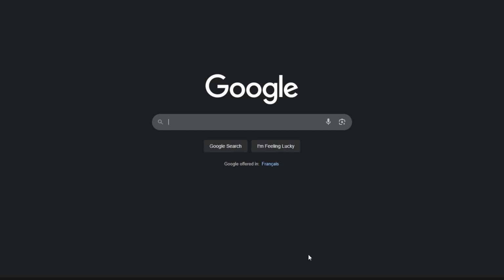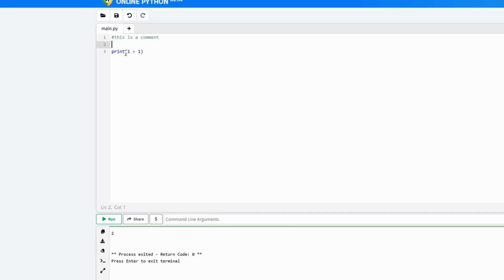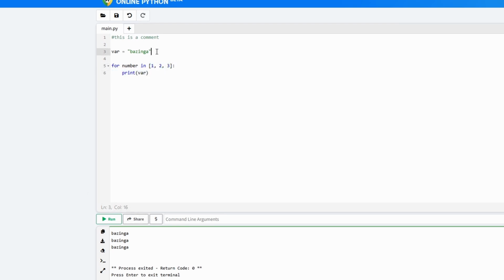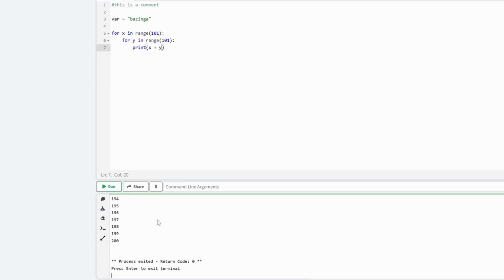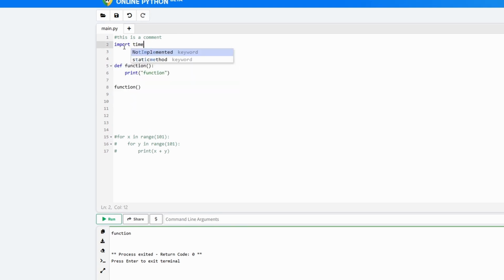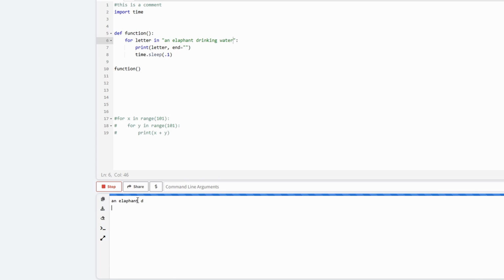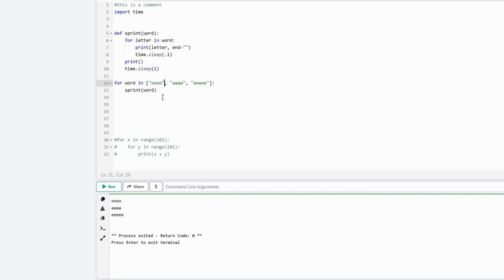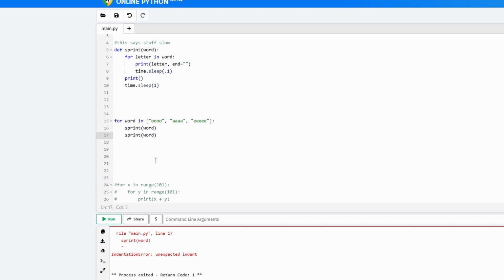Python tutorial #0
The simplest tutorial, no signup or downloads, totally free python.